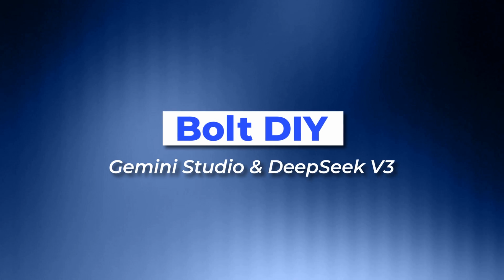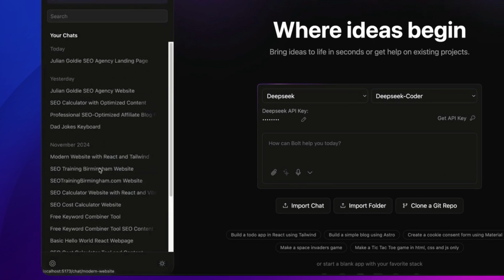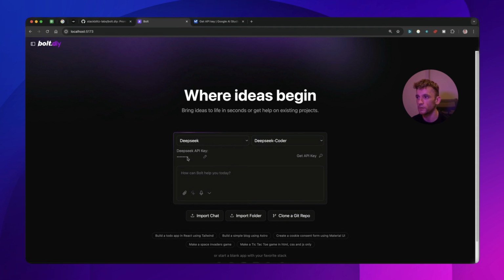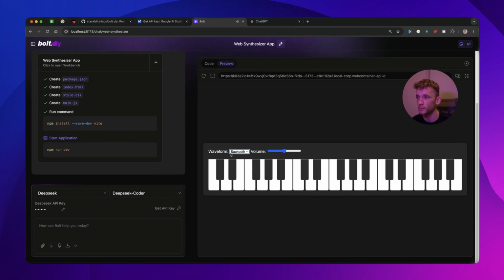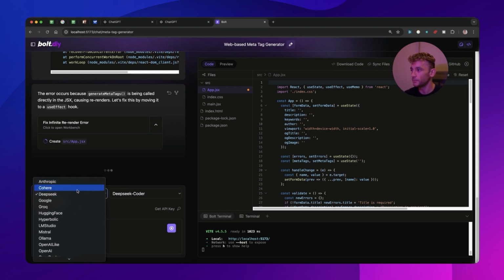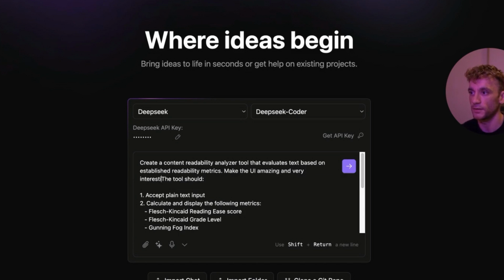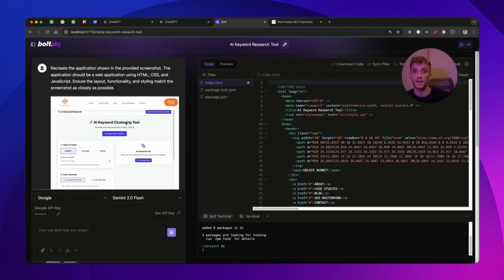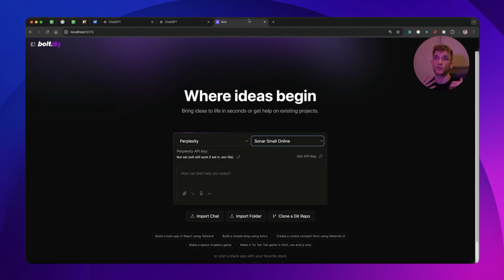DeepSeek-V3 + Bolt DIY + Gemini 2.0: BEST Free AI Coder?